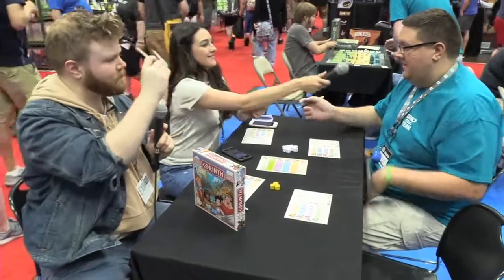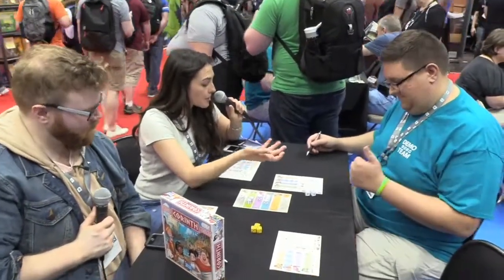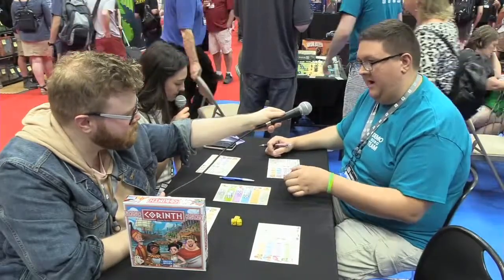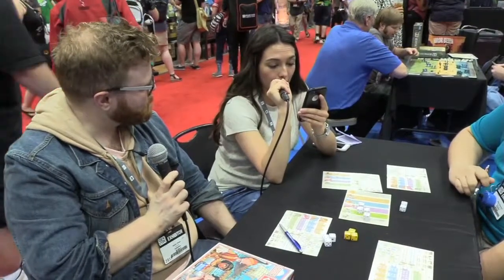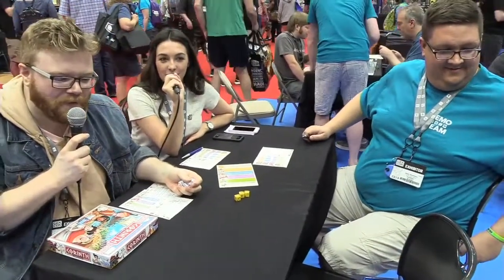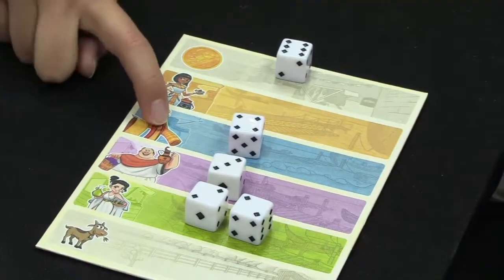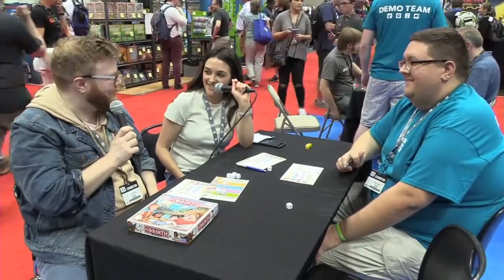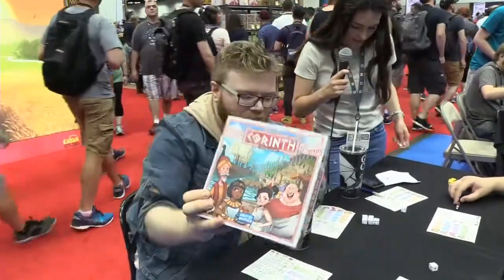Corinth - Become a Master Trader - Gen Con 2019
Easy to learn in three minutes, Corinth comes in a portable and compact format. This game will challenge you to make tactical choices. You must obtain the best offer for your goods while also making sure your opponents don’t get theirs.
Players: 2-4 || Average play time: 20-30 min || Age: 8+
In each round of Corinth, a handful of dice are rolled and players take turns selecting groups of dice to deliver goods to shops, purchase herds of goats or visit the market, recording their progress on their notepads. In this game, you will need to pay close attention to what your opponents are doing and choose between taking the best option for you or making sure your opponents don’t get theirs…